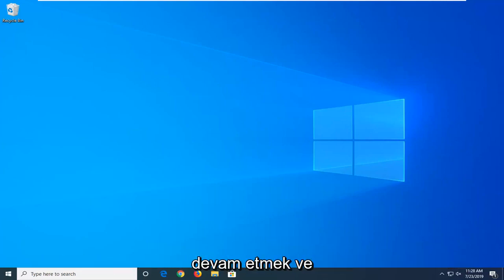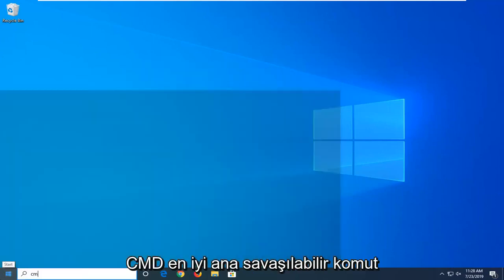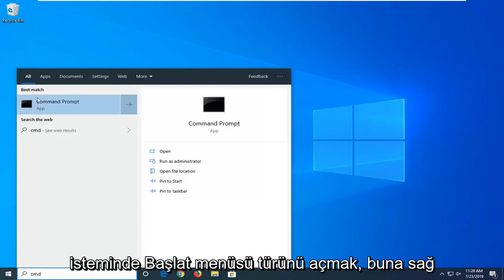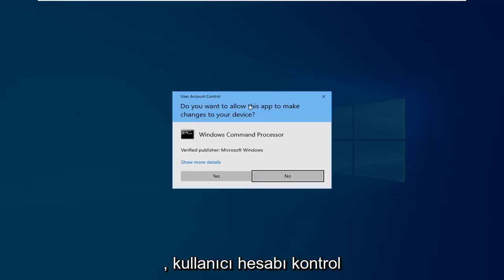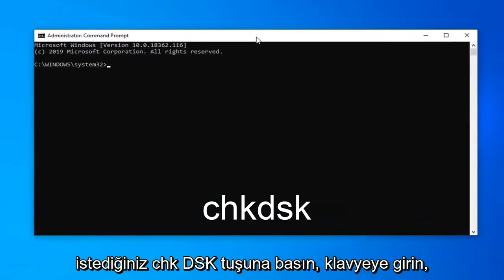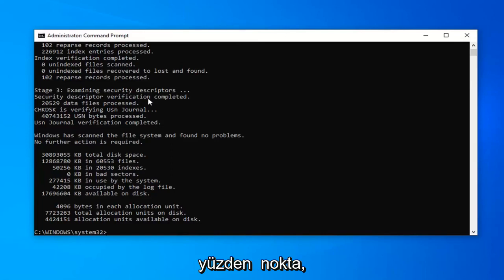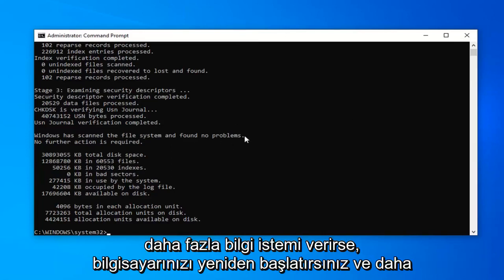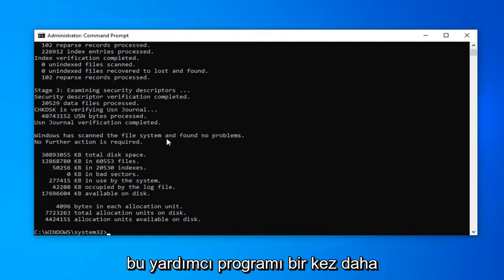Düzeltme Windows 10/11’da cihaz hazır değil hatası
Windows 11/10'da USB Sürücüyü Bağlamaya Çalışırken Aygıt Hazır Değil Hatası [Eğitim]

Gösterilen Komut:
chkdsk

Harici sabit diskler, veri depolamak için önemli hale geldi. Ancak, bazı kullanıcılar bağlı bir harici sabit sürücüye erişmeye çalışırken aşağıdaki hatayı bildirdiler – Cihaz hazır değil. Bu hata, kullanıcının harici sabit sürücünün içeriğine erişmesini engeller.

en olası neden olası bir donanım hatasıdır. Diğer nedenler arasında gevşek bağlantı, eski sürücüler veya harici sabit sürücü ile işletim sistemi arasındaki uyumluluk sorunları sayılabilir.

Daha fazla ilerlemeden önce, soru şu – hatayı almadan önce sisteminizdeki sabit sürücüye bir kez bile erişebildiniz mi? Değilse, lütfen cihazın işletim sisteminizle uyumluluğunu doğrulayın.

"Cihaz hazır değil" hatası birçoğumuza oldukça tanıdık gelebilir. Ne olduğunu ve ondan nasıl kurtulacağını biliyor musun? Burada sizin için bazı tipik nedenleri ve çözümleri derledik. Belirtileri kontrol edebilir ve sabit sürücünüze veya flash diskinize "aygıt hazır değil" hatası nedeniyle yol açan ipucunu bulabilirsiniz.